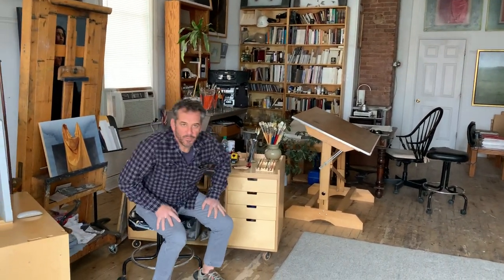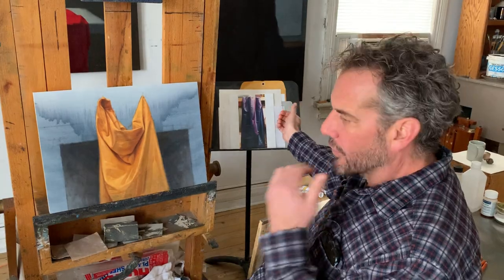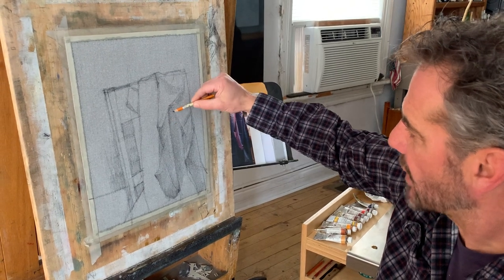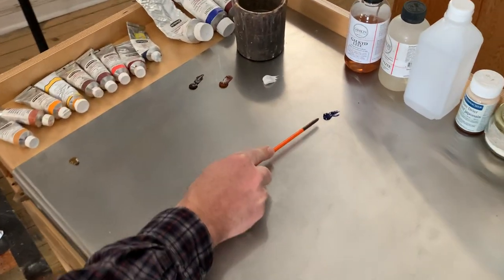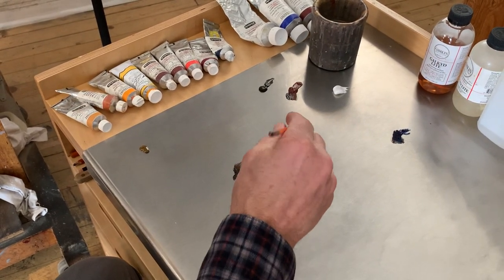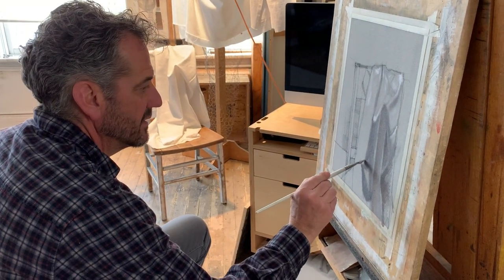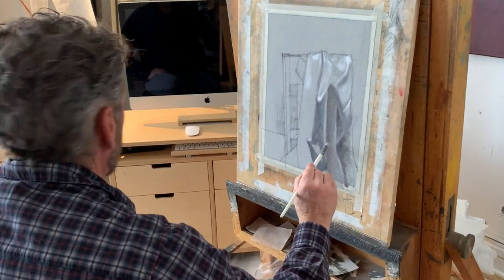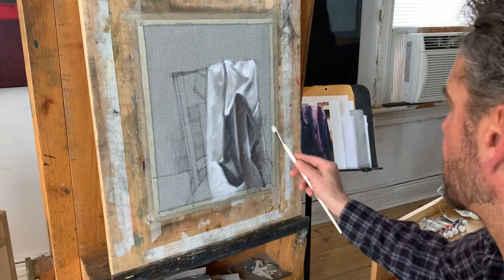Cloth painting demo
Cloth painting demo for my students at Snow College